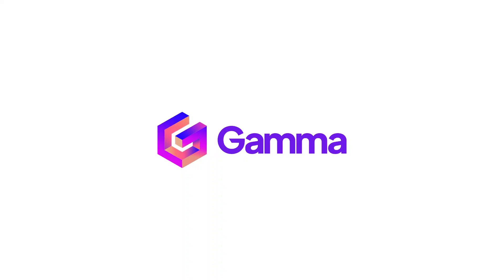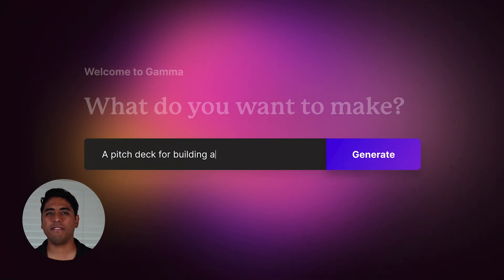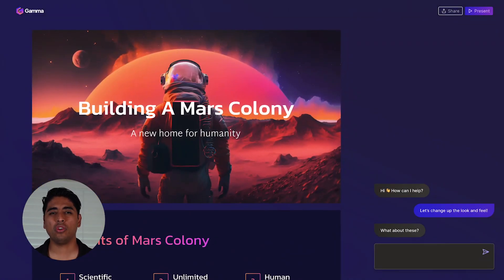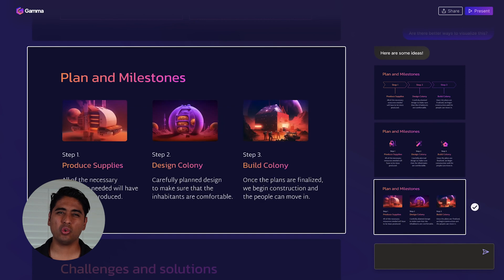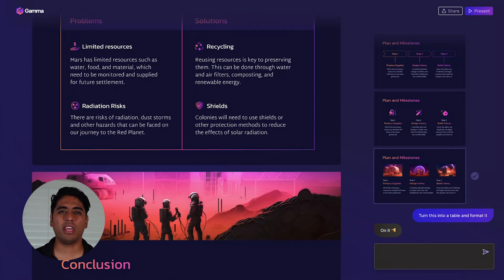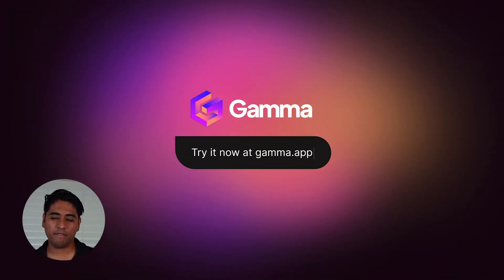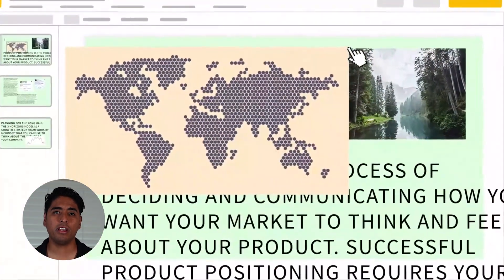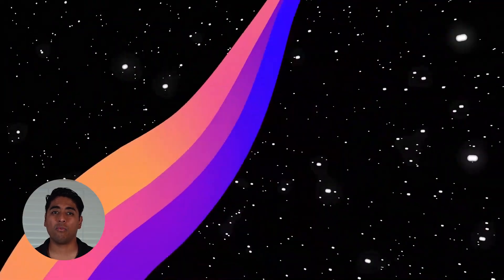Upgrade Your Proposals and Presentations with AI & Gamma App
Are you sick of dry, boring video production/marketing proposals?

Do you want to make your work look more professional?

Gamma App is a powerful AI tool that can help you create proposals and presentations that are eye-catching and persuasive. I will be doing a part two to share some templates that I use for clients, let me know what else you would like to see!